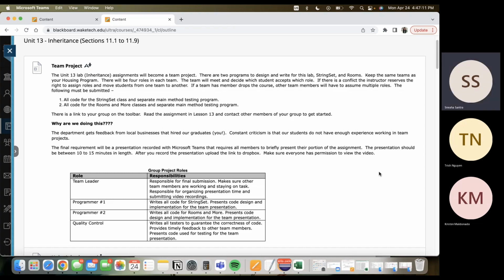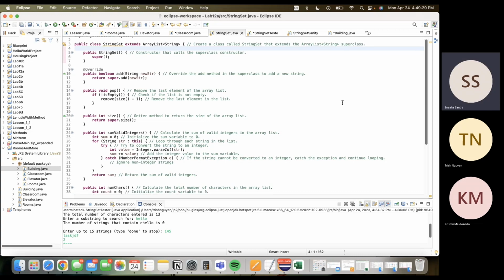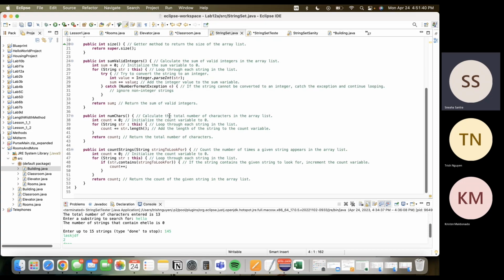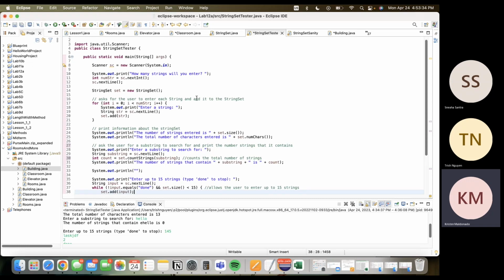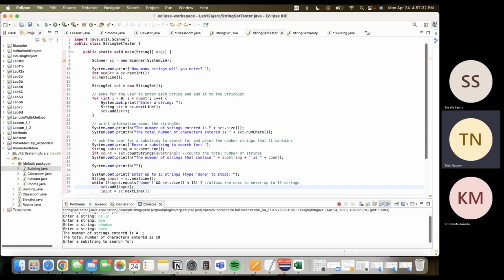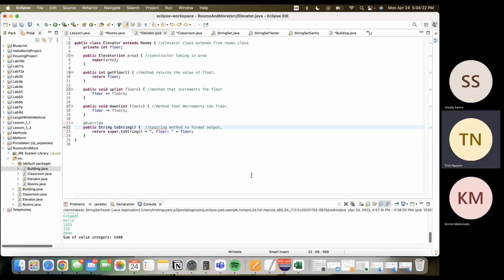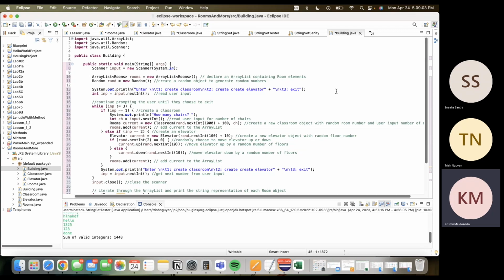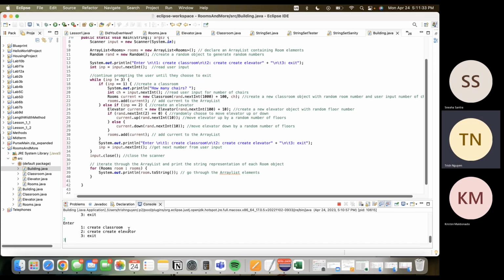Lab 13 Inheritance Project